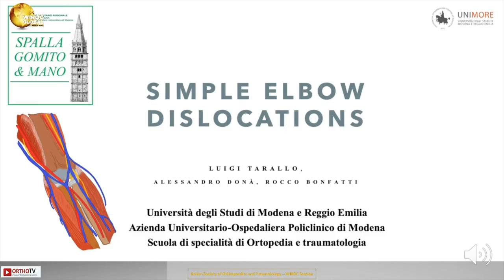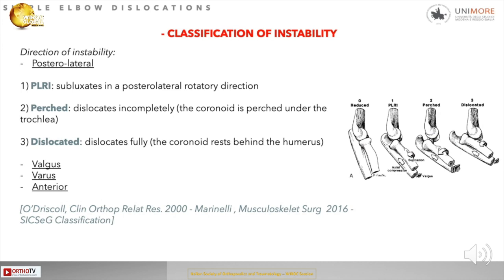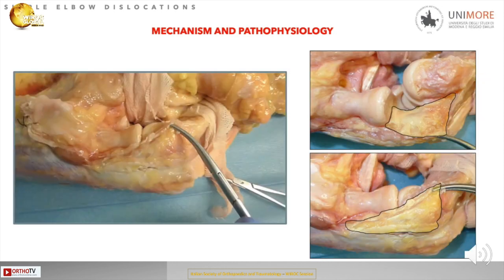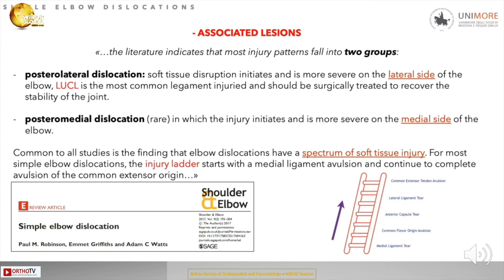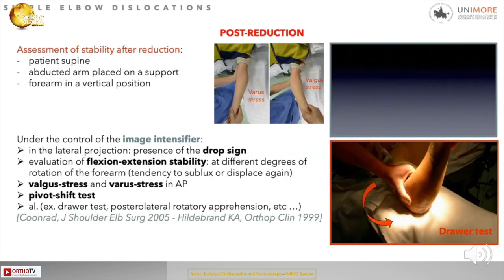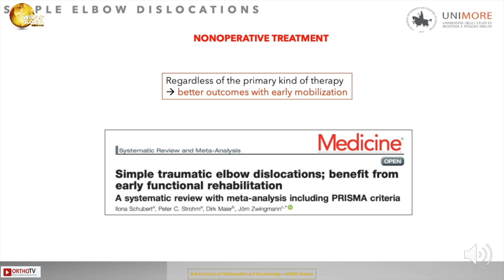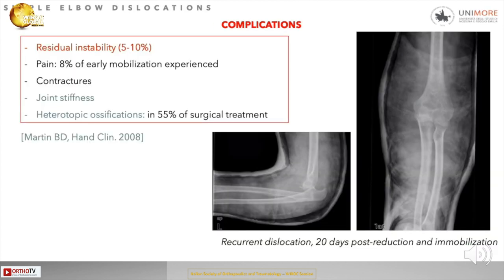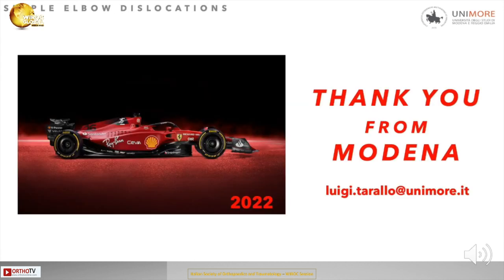Wiroc Global 2022 : SIMPLE ELBOW DISLOCATIONS - LUIGI TARALLO